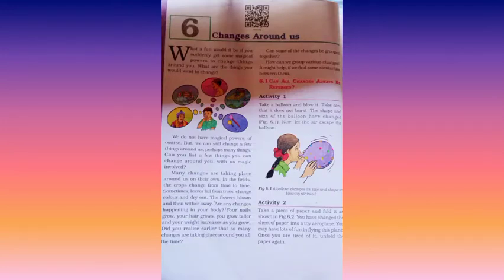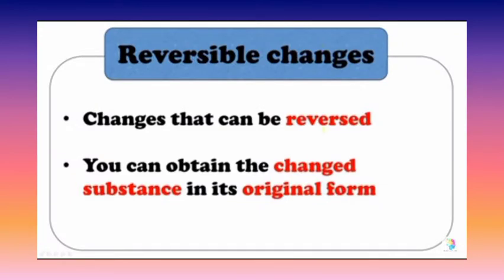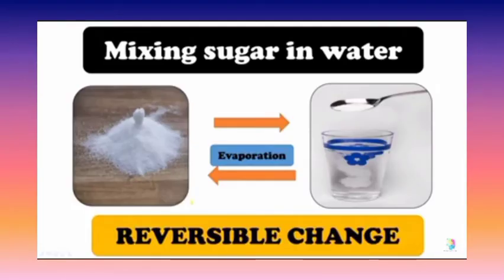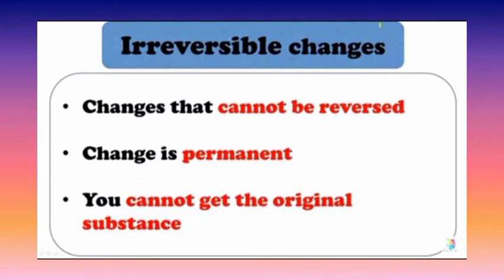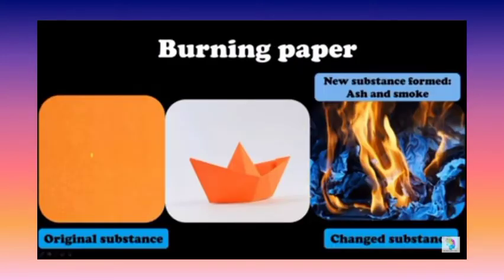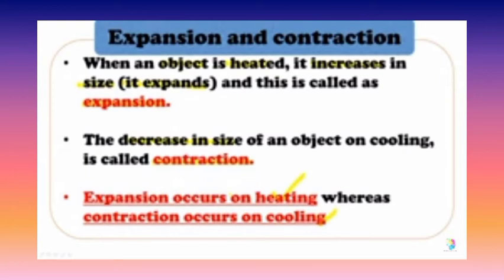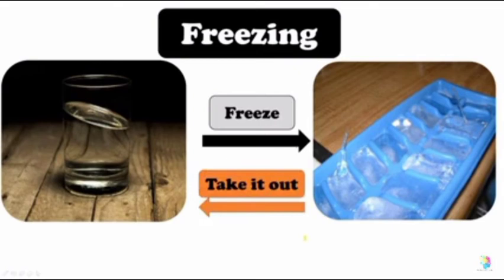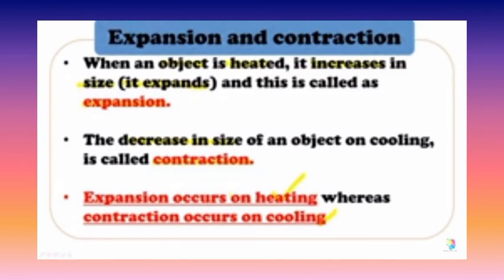Grade : VI subject : science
Chapter : 6 summary